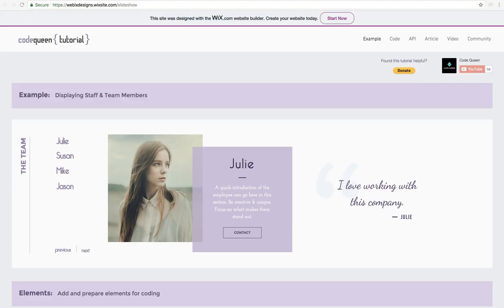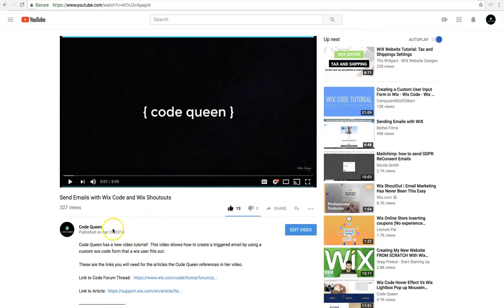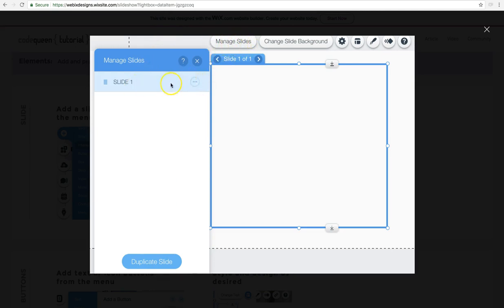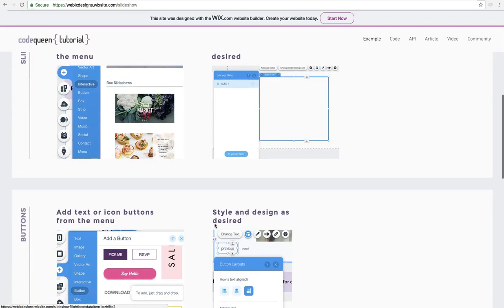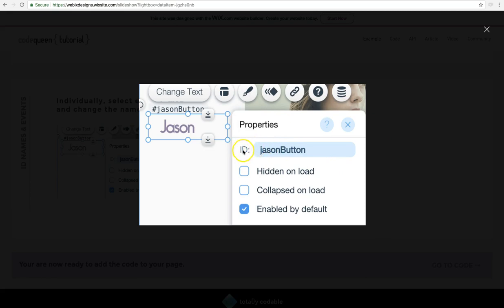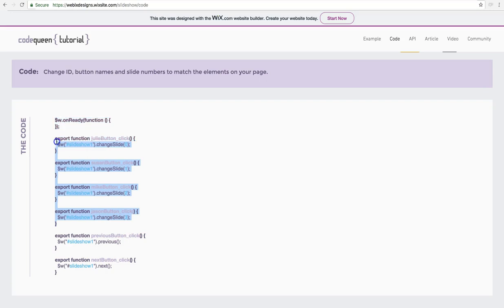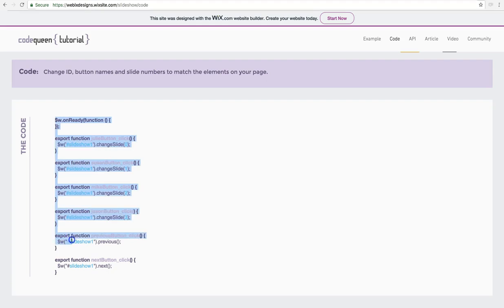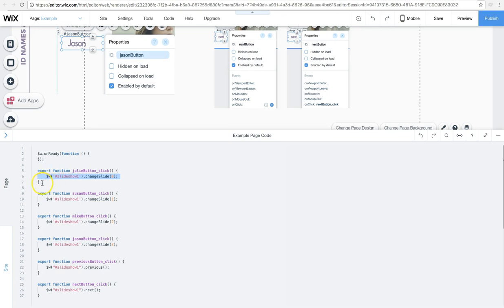Create Animated Index on Wix (Tabs, Sub Categories, Slideshows)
This video shows how to create animated index on Wix by using a Slideshow and a few buttons. The example shows how to display  multiple Staff or Team members information at the click of a button.  Many websites like to have 'sub categories' on a page to organize their information into groups or sections without having to redirect a website visitor to another page.  This type of design is very popular in the form of 'tabs' or 'folder view' where you click on a button and the content switches out while also highlighting that button with a different color.

This video is new-coder-friendly. If you have NEVER tried Wix Code before, you can start with this video!